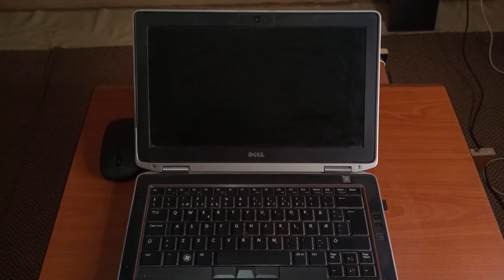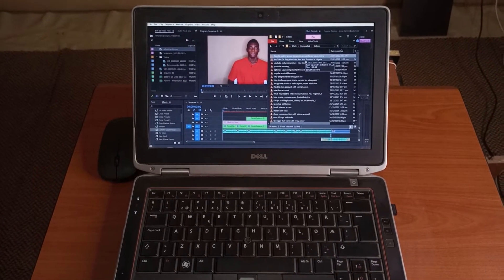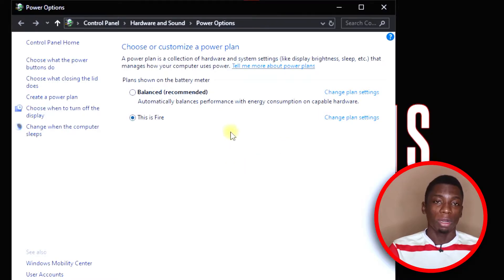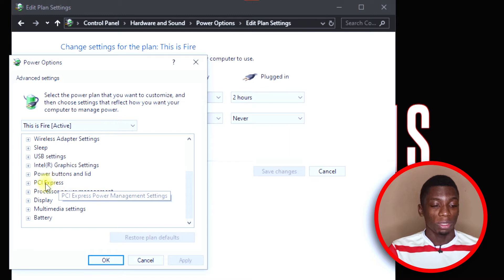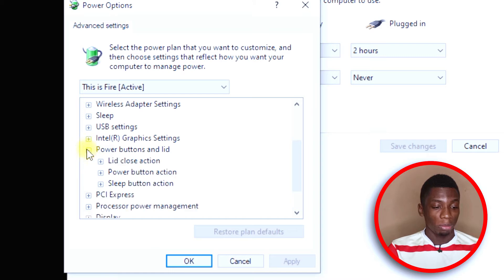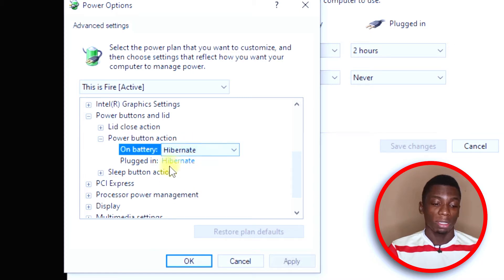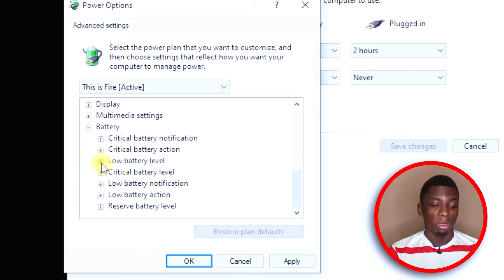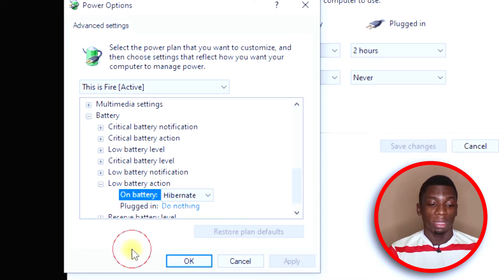How To Continue Where You Left Off Each Time You Start Your Computer